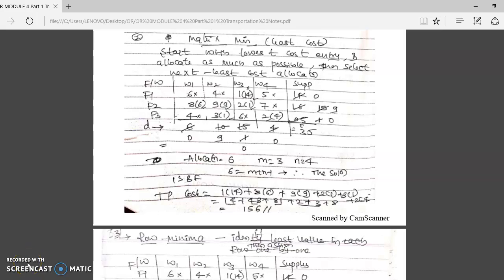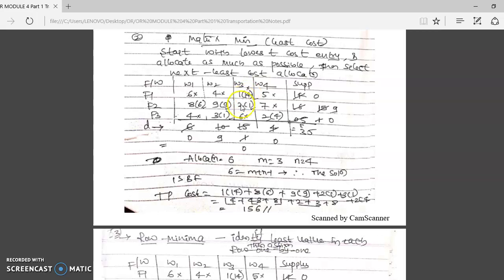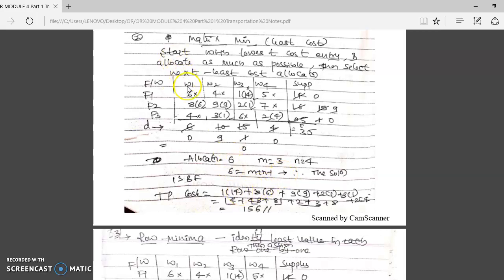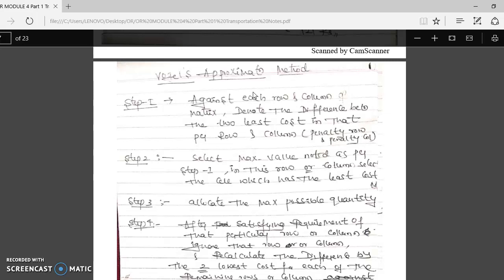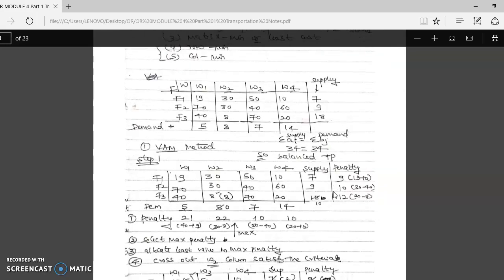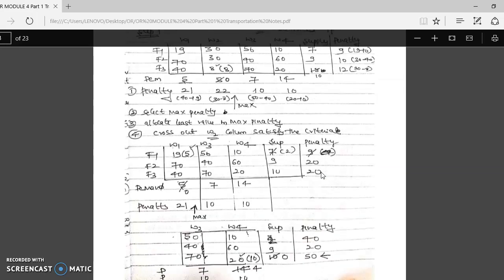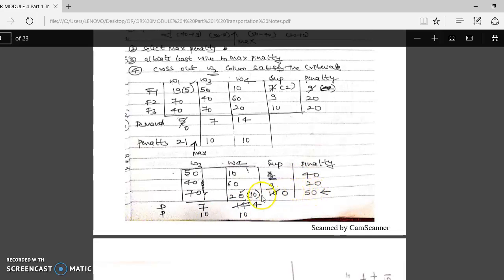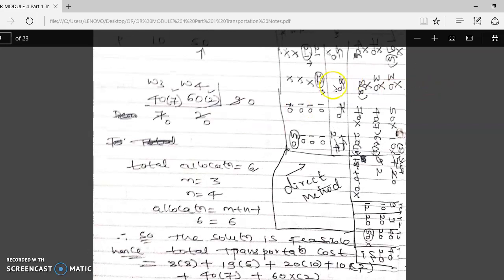Module 4 video tutorial 2